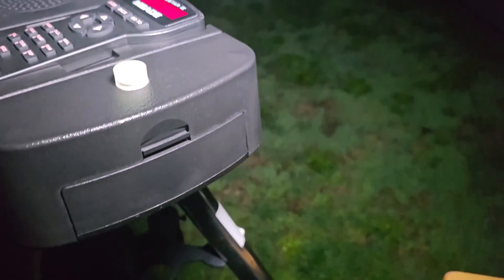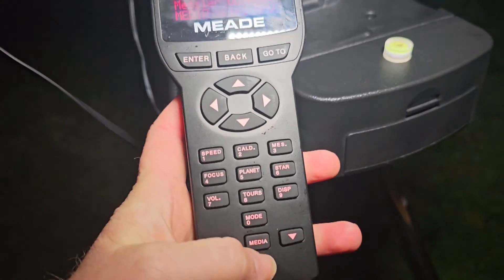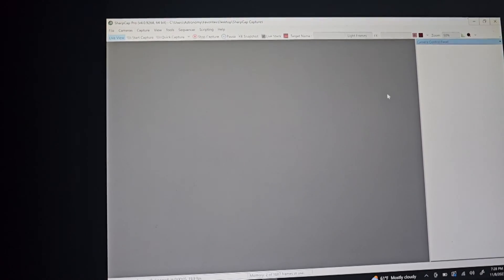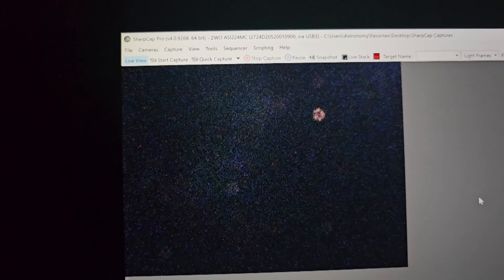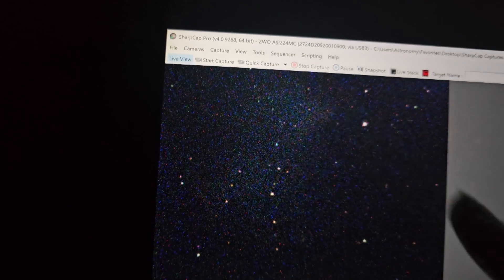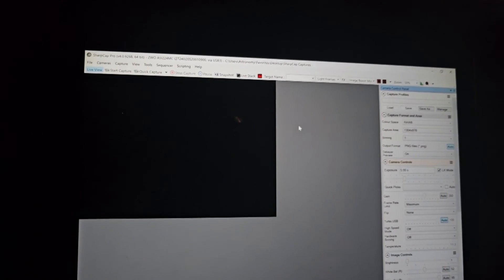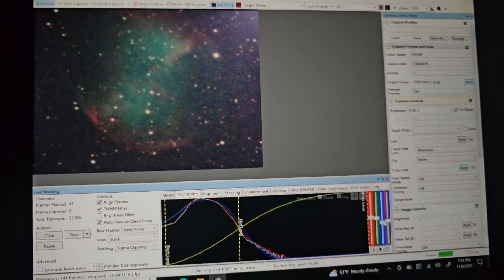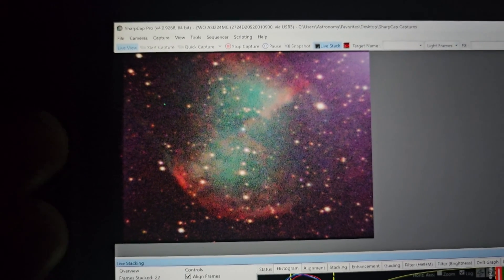EAA 101 PART 2 - Basic Sharpcap EAA / Astrophotography Tutorial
By popular demand this is a basic Sharpcap Tutorial and my basic workflow to getting started in EAA!!!

This video is PART 2 of EAA 101 - "See" amazing Color DSO with your Telescope for UNDER -$200!!!

ASI 224MC camera that I use in this video is an older model that can be bought for well under $200 used.

Buy on Amazon / Agena Astro to Support AVT-Astro:

1.25" Extension Tube(need this to reach focus with a refractor)